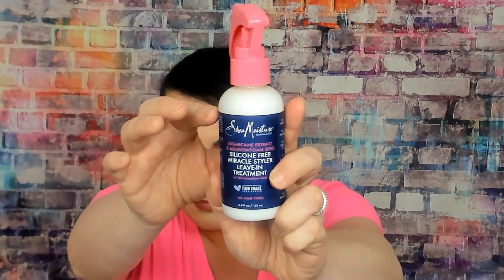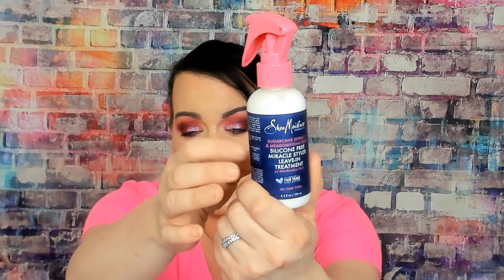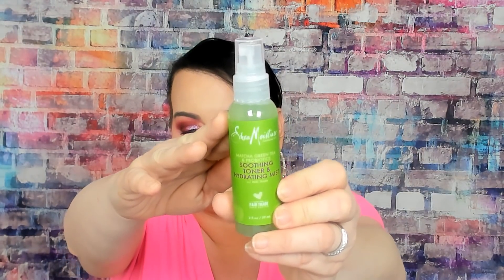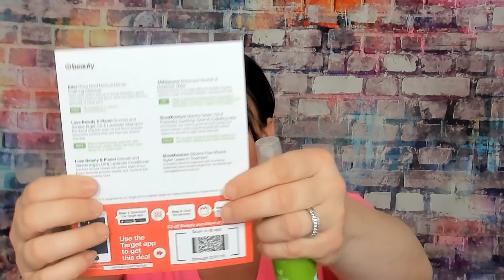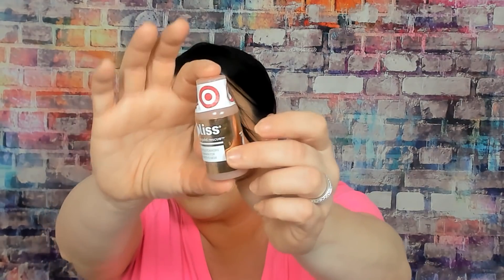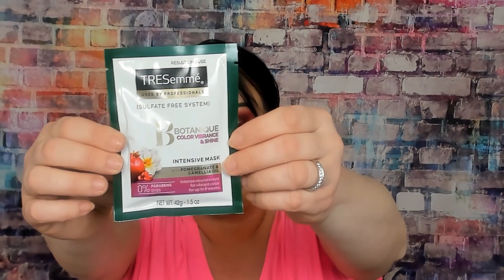WOW Only $7 // Target Beauty Box March 2019 // Cheap Unboxing!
March 2019 Target Beauty Box Unboxing. Cheap Unboxing!

TARGET BEAUTY BOX

                                SAVE 20%OFF